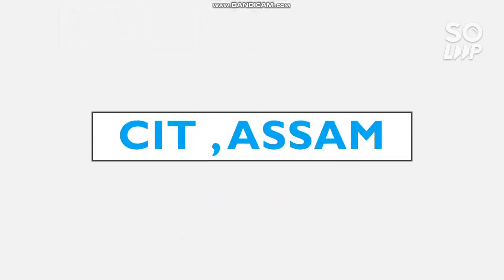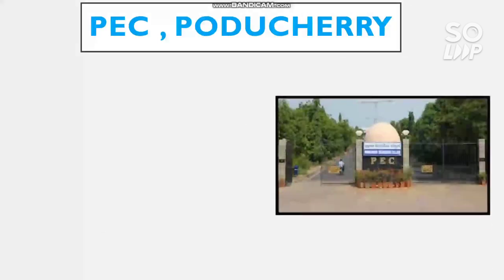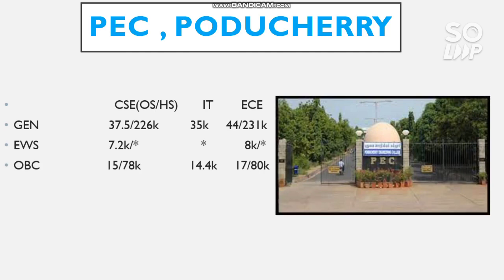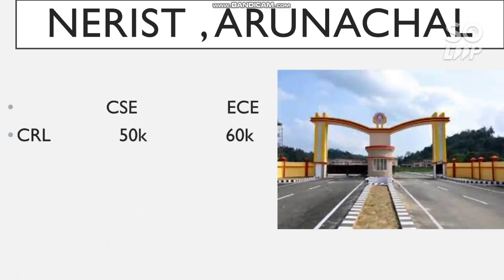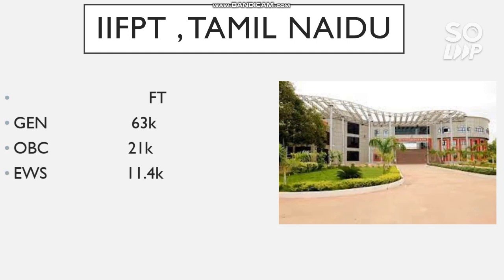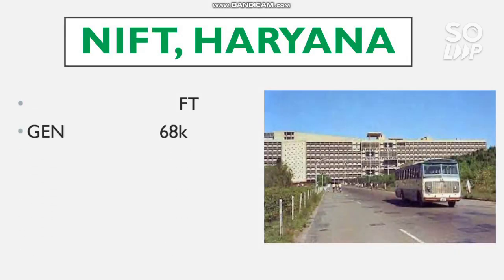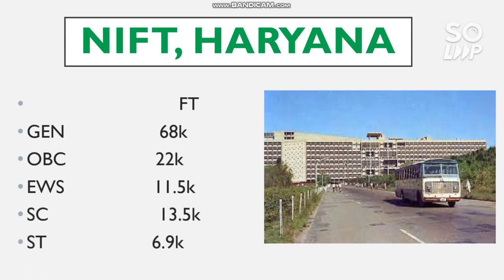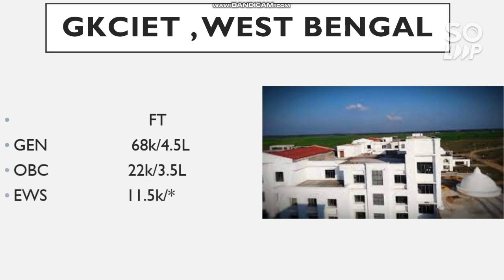JEE Mains 2021 | All Gfti cutoff | CSE , IT , ECE Cutoff | Branch wise cutoff |Marks Vs percentile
Hii friends in this video i will talk about All GFTI Cutoff Part-3 | All Gfti cutoff | CSE , IT and ECE Cutoff | Branch wise cutoff |Marks Vs percentile |Jee mains 2021

( Correction live jee mains 2021 )

( 30 Days Preparation plan for JEE main April )